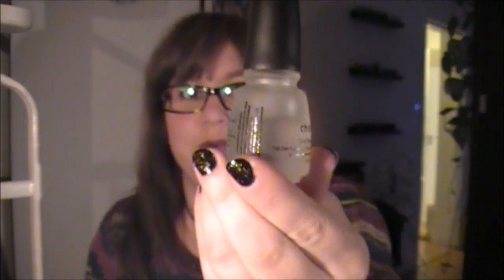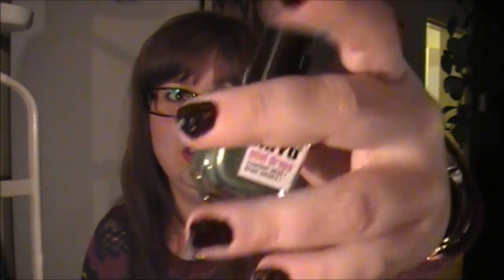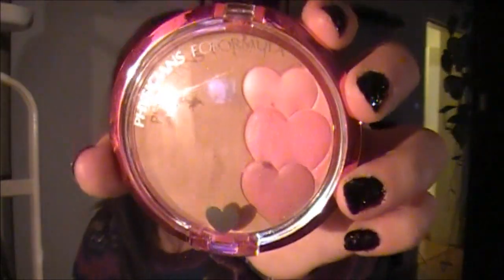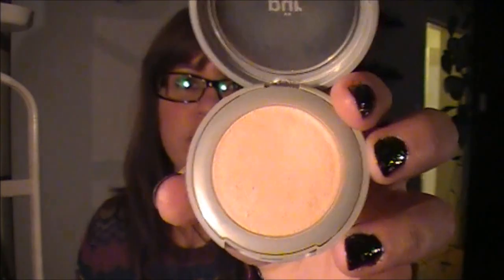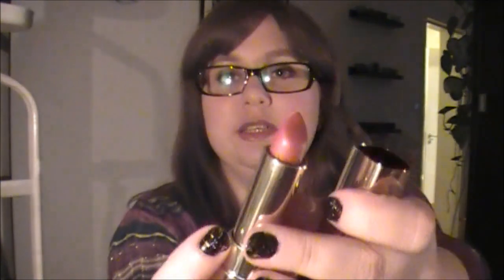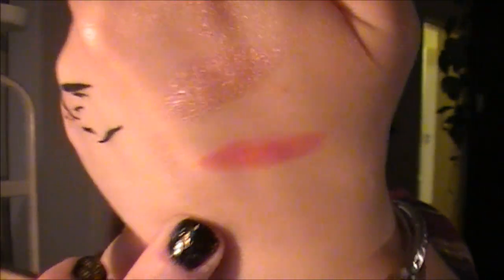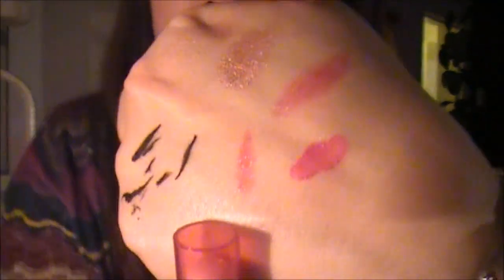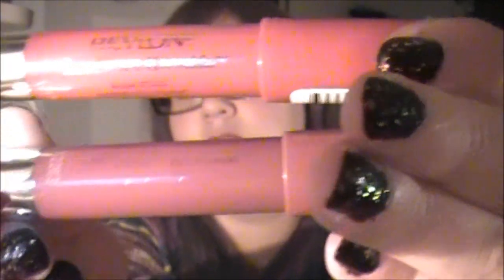*My 2012 October Favorites*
Here's my October favorites. Both beauty and non-beauty favorites.
Sorry for the bad lighting and my crazy hairdo! :P

Products mentioned:
NAILS:
China Glaze Fast Forward Top Coat
Viva La Diva Orange
OPI Black Shatter
Essie Wrapped in Rubies
Zoya in Ki
Miyo perfumed nailpolish in Green
OPI in The Show Must Go On
Dolce & Gabbana in Stromboli
FACE:
YSL Touche Eclat in no 2
Physicians Formula Happy Booster in Bronze Rose
Pür mineral 4 in 1 powder foundation in Porcelain
Pür mineral foundation brush
EYES:
Maybelline 24 hour tattoo cream eyeshadow in On and On Bronze, Pink Gold and Pomegranet Punk
ELF cream eyeshadow in Smoke
MUA Undressed palette
MUA Waterproof Eyeliner
MISC:
Goldwell Power Whip volume mousse
Lancome Tresor Midnight Rose
LIPS:
Revlon Lip butter in Red Velvet
Dolce & Gabbana Shine lipstick in Ruby
NYX Soft matte lip cream in Addis Abbaba
Lumene Lingonberry Lasting lip stain and balm in Secret
Clinique chubby stick in Mega Melon
Revlon Just Bitten Kissable balm stain in Crush and Romantic
BOOK:
Fifty Shades of Grey book 1-3 by EL James